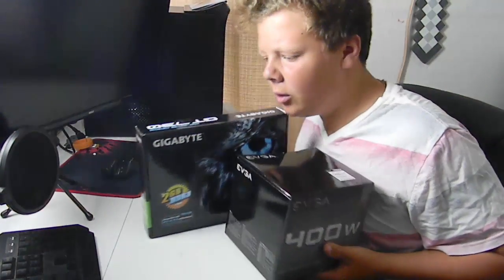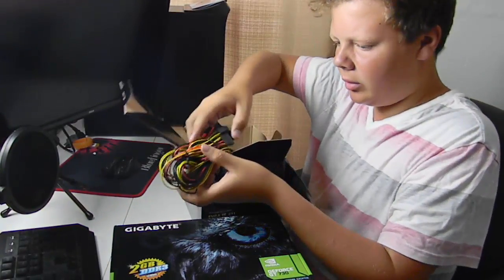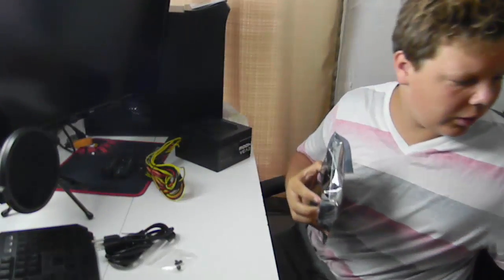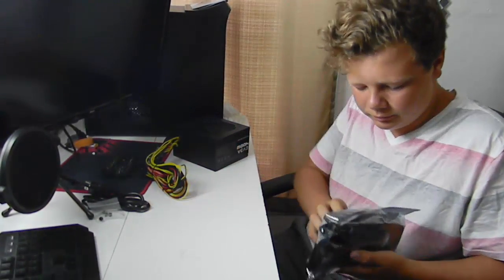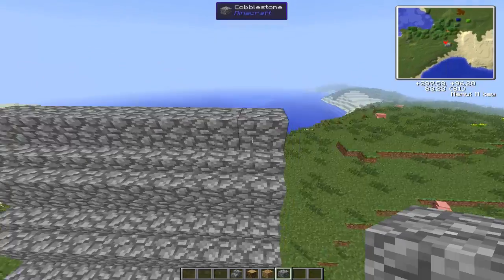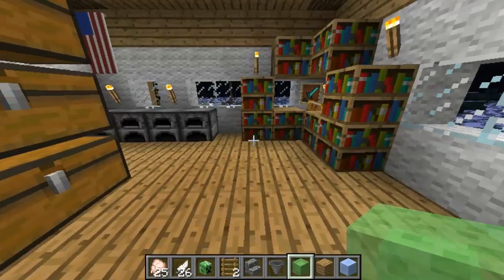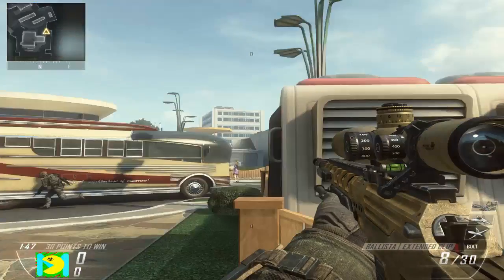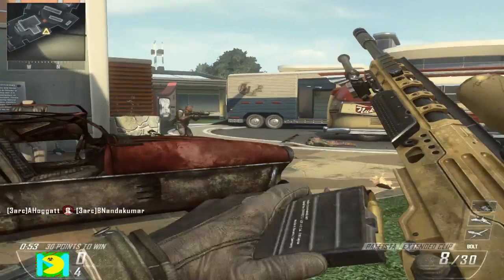Geforce GT 730 Graphics Card Review and Test